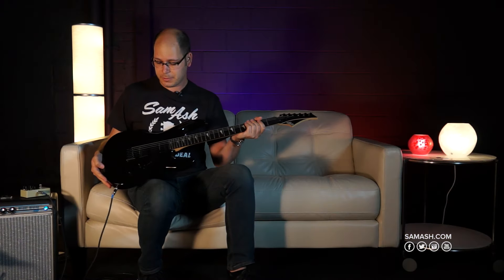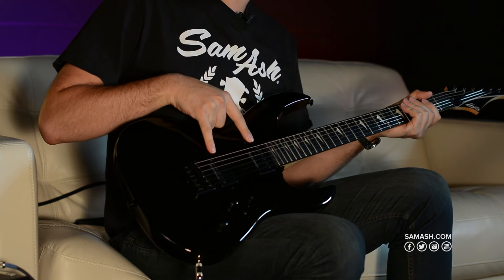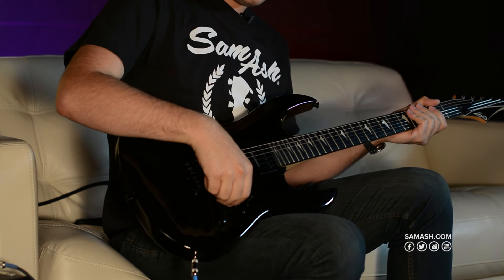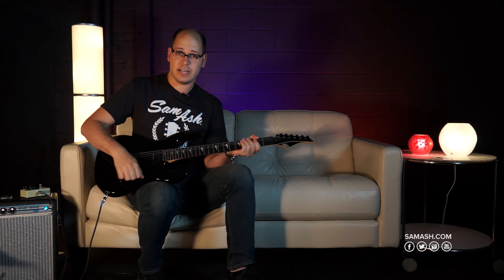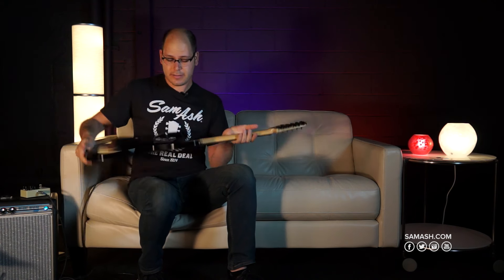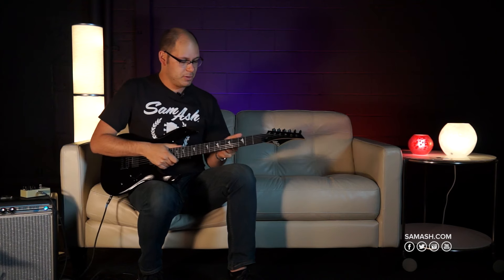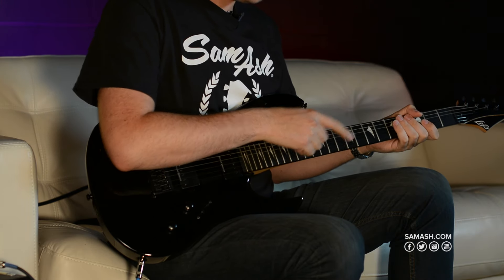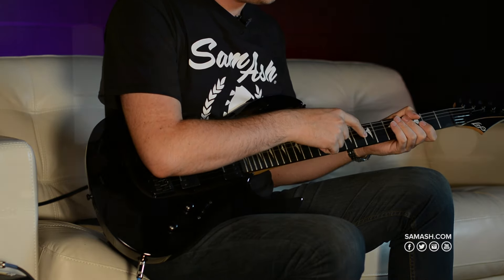Lag Guitars Arkane Series A100BLK Electric Guitar | Quicklook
The Lag Guitars Arkane Series A100BLK is a sleek metal-ready axe that won't break the bank!

Whether you're rockin' out on stage or laying down filthy riffs in the studio, the Lag Guitars Arkane Series instruments are the ultimate axes for metal players thanks to their reliability, their sleek, original designs and killer metal-approved tones.

The Arkane takes a familiar body shape and makes it even better with superb comfort, exceptional playability and increased fingerboard access. The A100 sports a sleek double-cutaway body made from European poplar, and comes dressed in a black high-gloss finish. The fast bolt-on maple neck wears a smooth satin finish and carries an Indonesian rosewood fingerboard with 24 jumbo frets and distinctive pearloid inlays.

Loaded up with a pair of powerful Duncan Design humbuckers, the A100BLK delivers all the massive, shred-ready tone that hard-rockers and metal players need. The pickups are wired through a no-nonsense control layout, which includes a Master Volume control, a Master Tone control, and a 3-way pickup selector.

The A100BLK also comes equipped with all-black hardware, which includes a black graphite nut, a fixed bridge and die-cast high-precision tuners. Case not included.